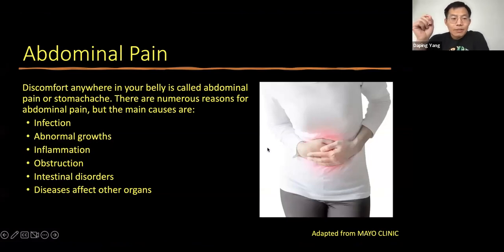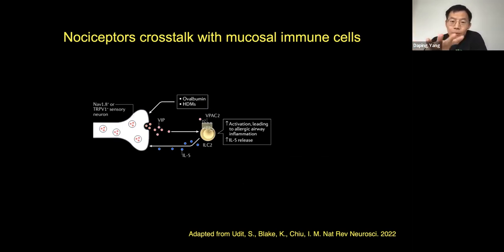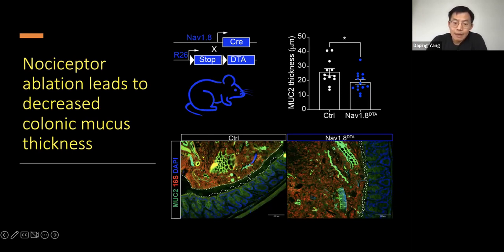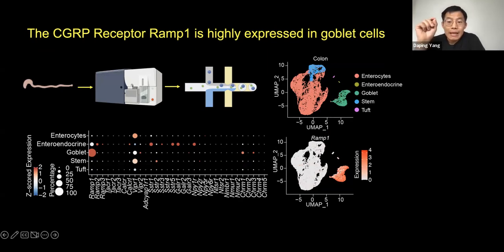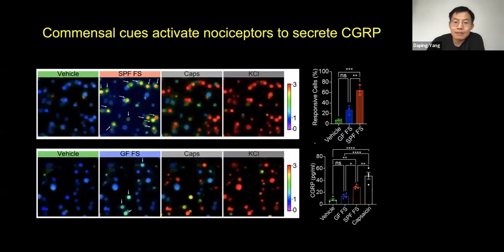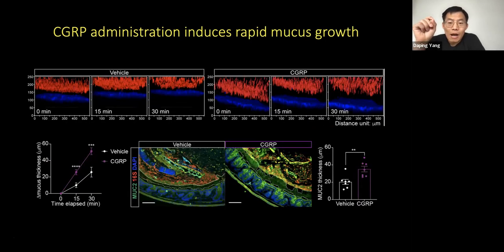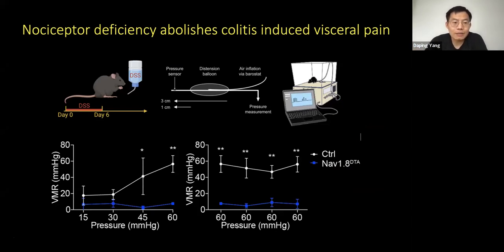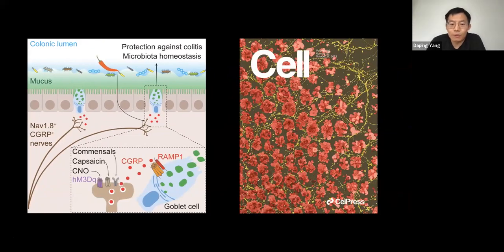[Daping Yang] Nociceptor neurons direct goblet cells via a CGRP-RAMP1 axis to drive mucus production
Nociceptor neurons direct goblet cells via a CGRP-RAMP1 axis to drive mucus production and gut barrier protection
*Speaker: Daping Yang( Harvard Medical School)
*Moderator: Jainu Ajit (Harvard Medical School)